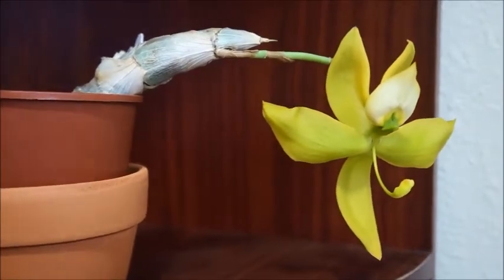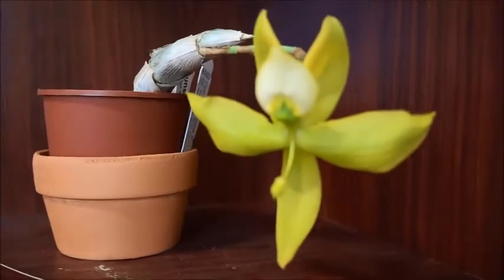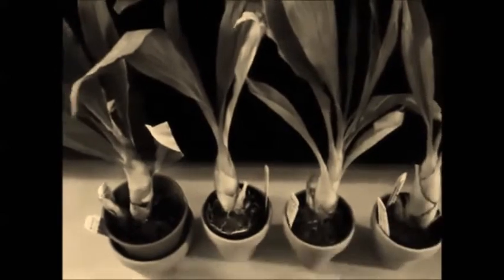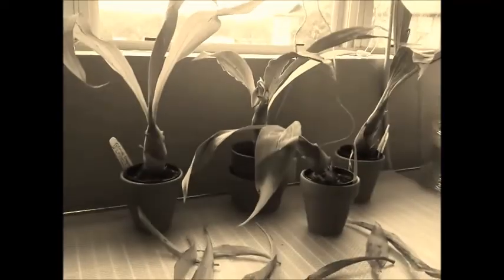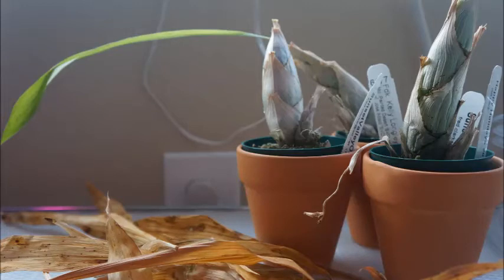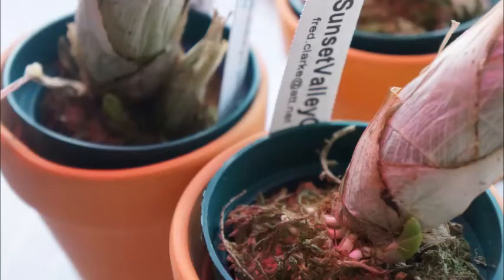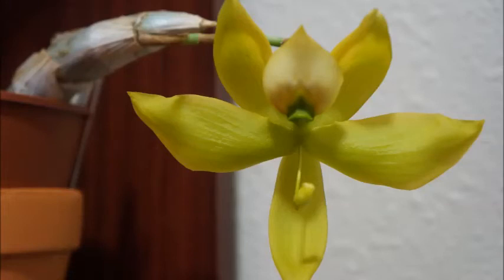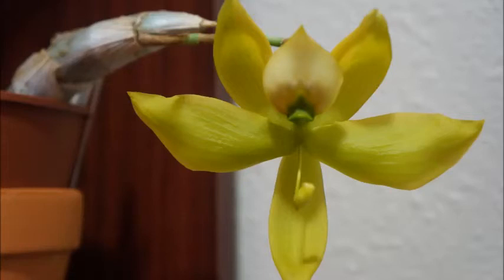Orchid - Cycnoches Pineapple Popcorn in Full Bloom